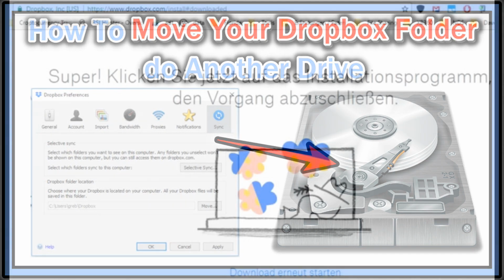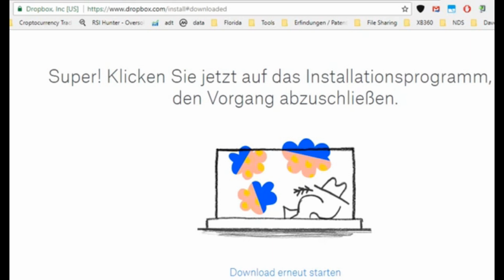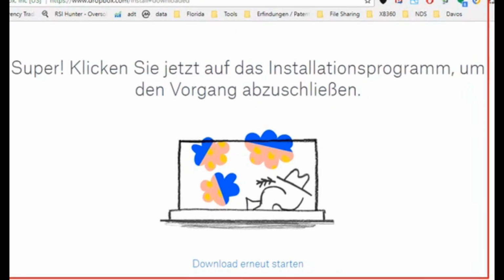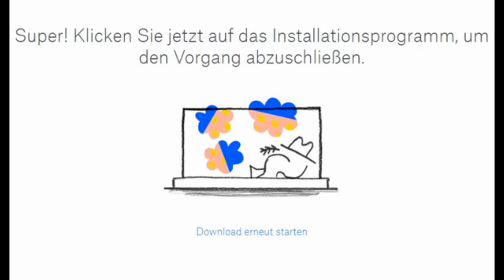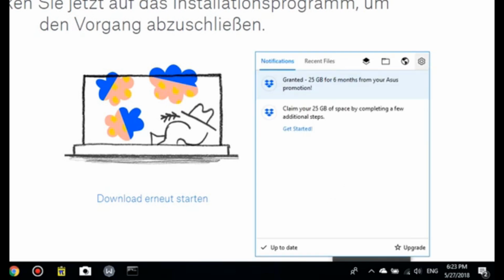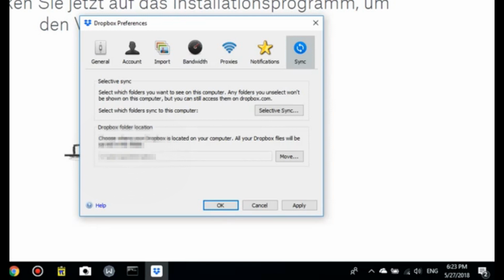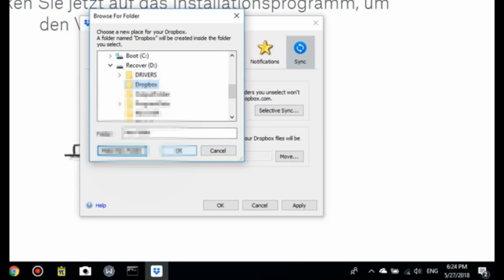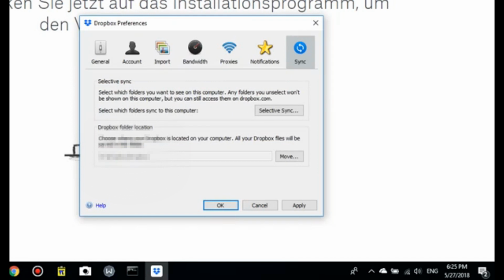How to Move Your Dropbox Folder And Files To Another Drive Easily?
Dropbox is a great cloud storage, but when you install the local replication it will install program and data on your C drive, which is not desired in all cases - especially not, if you have a small C drive like an SSD HD. So how to move your data to another drive?

BTW: A dropbox account is free and you can get up to 16 GB of free Dropbox space with this (this link does not have any disadvantages to you, but will help to share more helpful stuff with you in the future) - thank you !!!